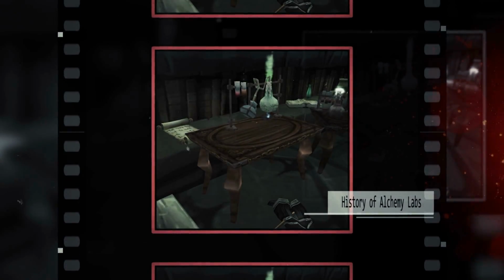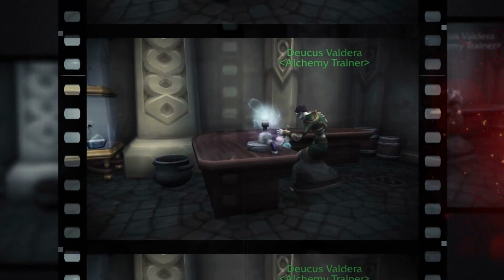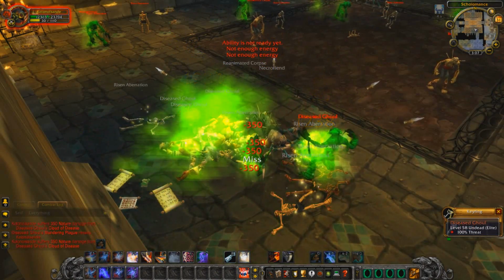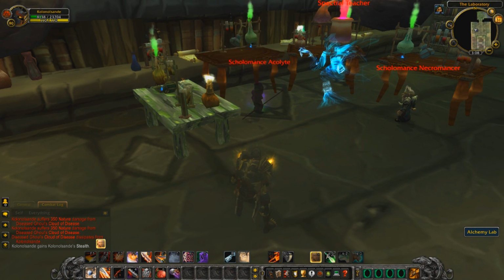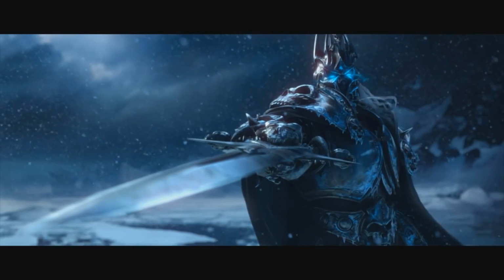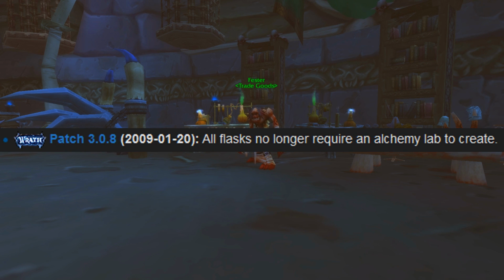The Brief History of Alchemy Labs - WCmini Facts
Back in the early days of wow, Flasks were thought to be very powerful, and as such, there was a barrier to entry when it came to crafting them. This is where alchemy labs come into play, and you needed to be near an alchemy lab to craft flasks and a few other items.